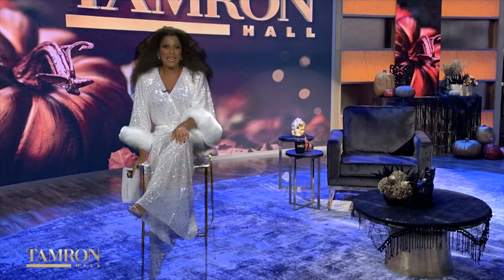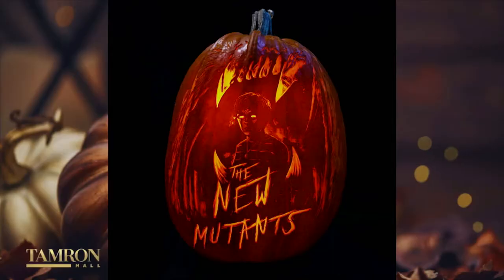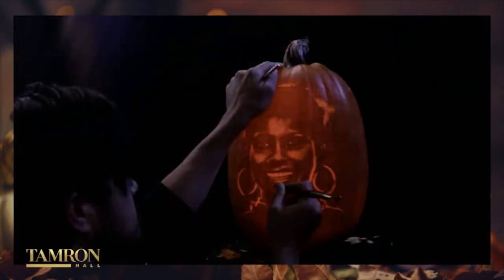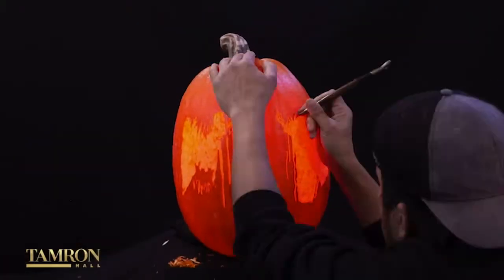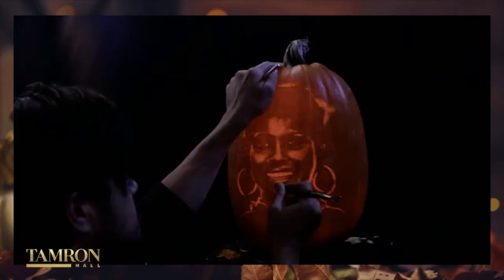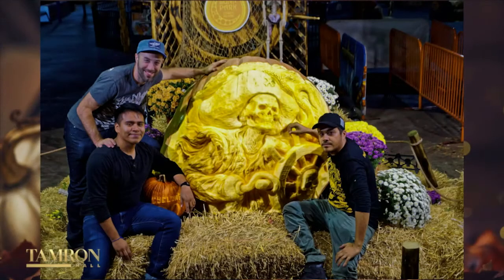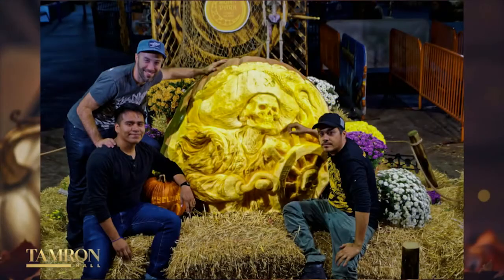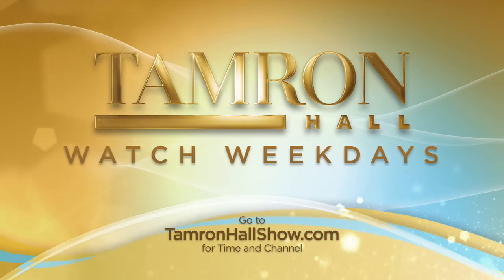You Have to See These 3D Carved Pumpkins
Chris Soria, the co-owner of Maniac Pumpkins, teaches us easy pumpkin carving tips at home.